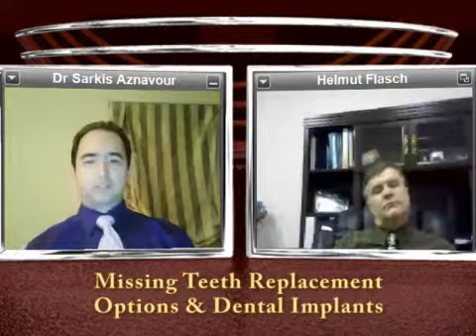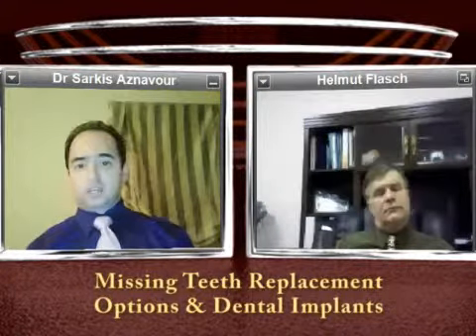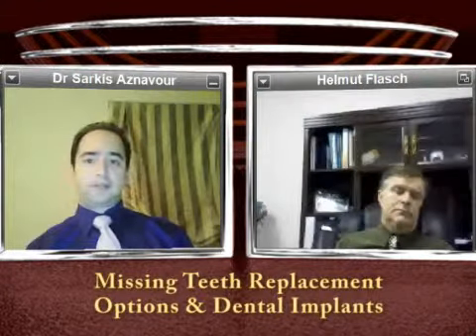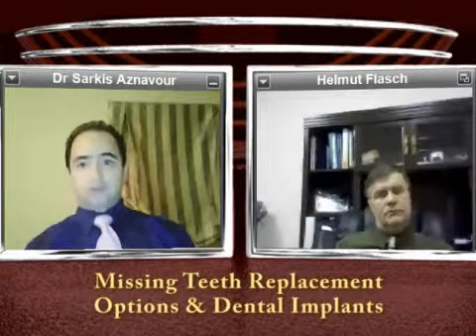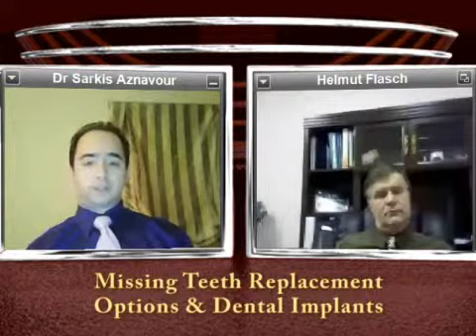Dentist Newhall CA, Missing Teeth Replacement Options & Dental Implants, Dr. Sarkis Aznavour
Dentist Newhall CA, Dr. Sarkis Aznavour, speaks about the options available to replacing missing teeth. The first and most efficient option to replacing missing teeth is dental implants. Dental implants are long lasting tooth root replacements that oral surgeons implant into the jawbone to simulate the root of a pre-existing tooth. Unlike dentures or bridges, dental implants don't move or shift and they can last a lifetime. Dental crowns are the second option available to replacing missing teeth. A dental crown is a tooth shaped cap that is placed over the tooth to restore its shape and size, strength, and improve its appearance. Dental bridges are the third option available to replacing missing teeth. A dental bridge is a type of crown that is used to fill an empty space between two teeth, which usually occurs after a tooth has been extracted. For more information about missing teeth replacement options, visit dentist Newhall CA, Dr. Sarkis Aznavour's website today.

Dr. Sarkis Aznavour also serves the following cities: Newhall CA, Santa Clarita CA, Valencia CA, Canyon Country CA, Sylmar CA, Granada Hills CA, and San Fernando CA.